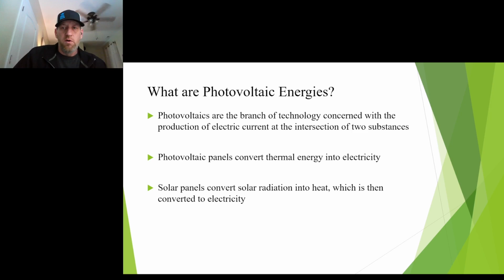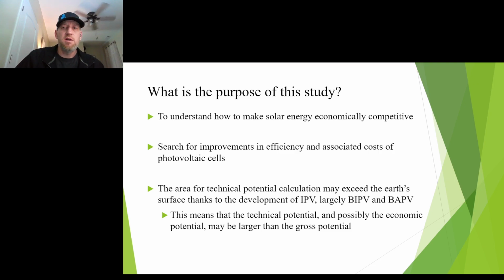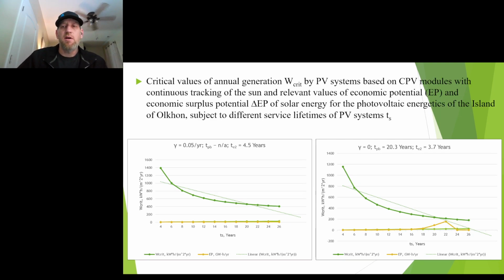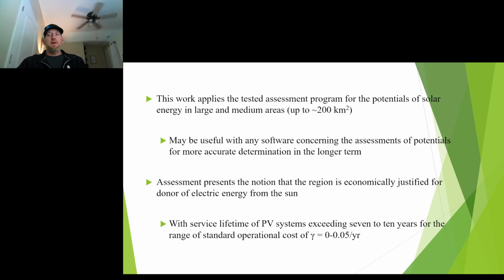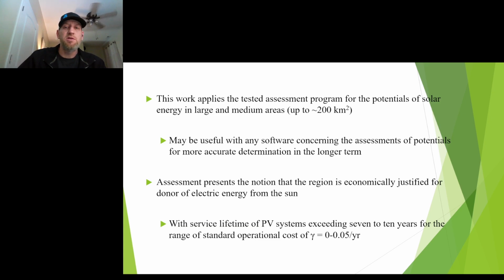Photovoltaic Energetics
Liberty University ENGR 270 - Photovoltaic Energetics